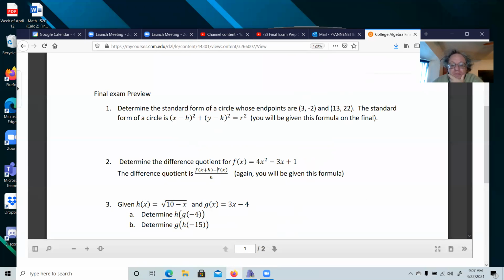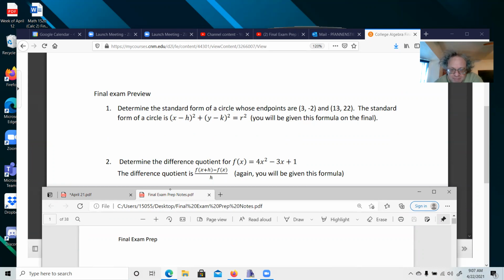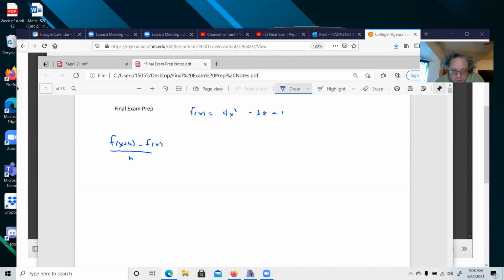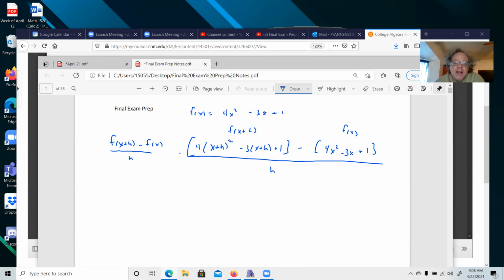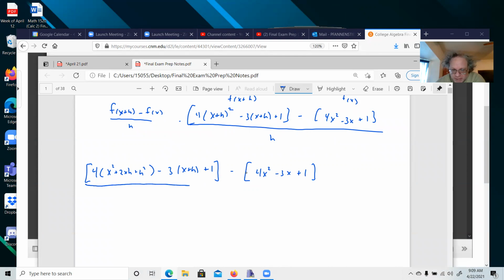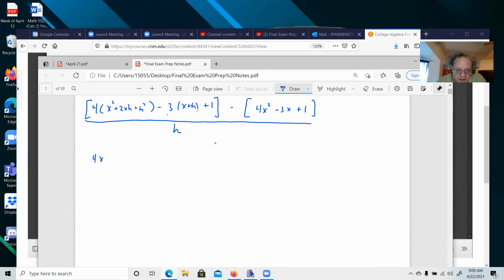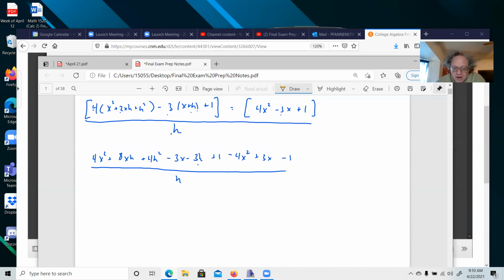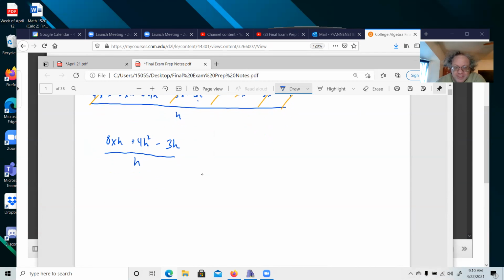College Algebra Exam Prep Difference Quotient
How to determine the difference quotient for a quadratic function